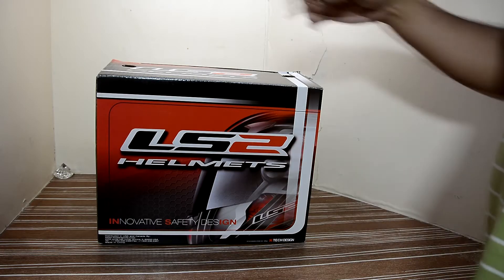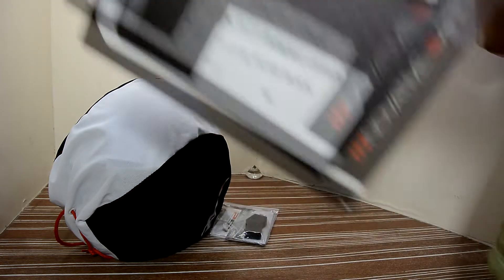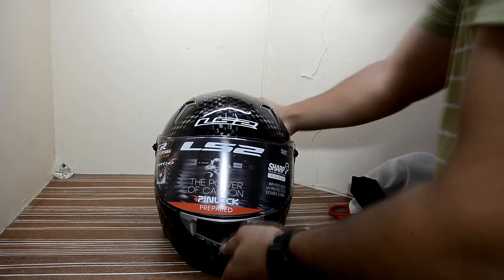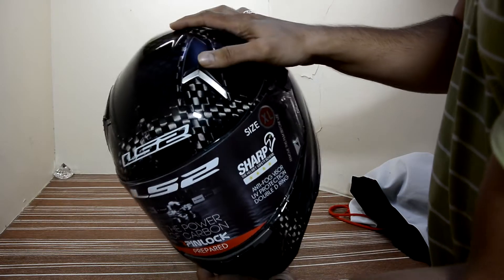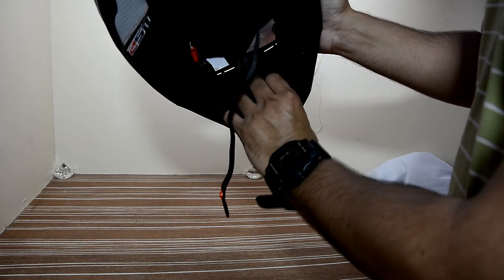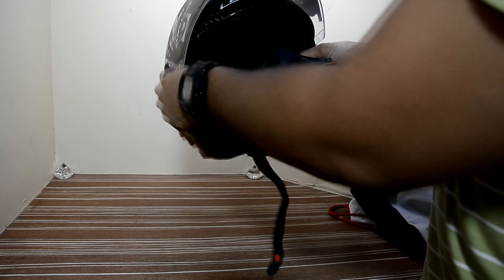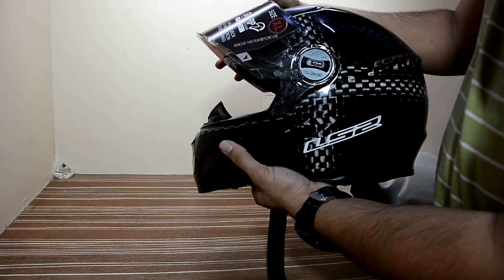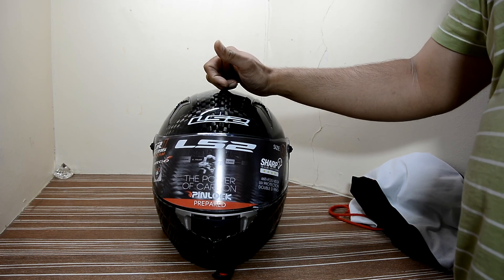LS2 Carbon Fibre Helmet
This is a pure carbon fibre helmet from LS2.
Its model number is FF396 CR1
This is the first part of riding gear that I am collecting for my upcoming bike.
I will review my bike once I buy it.
For now if guys want then I review the bike that I am using for last 10 months.

Please click "like" if you like the review and find it useful.

Enjoy the videos ... have a nice day.